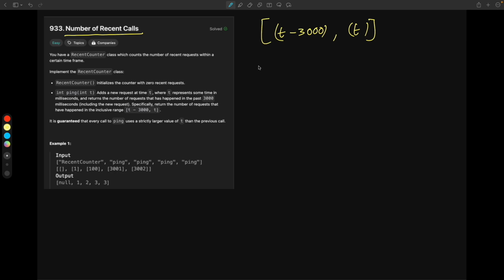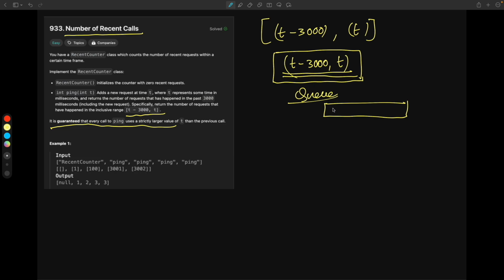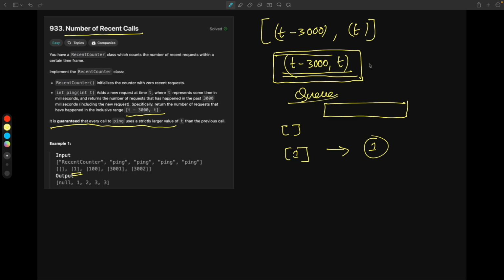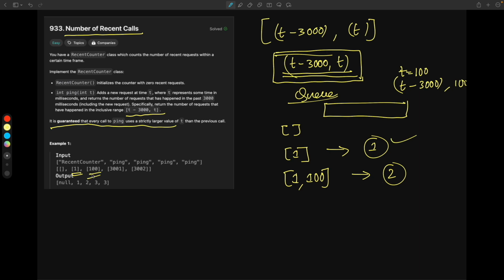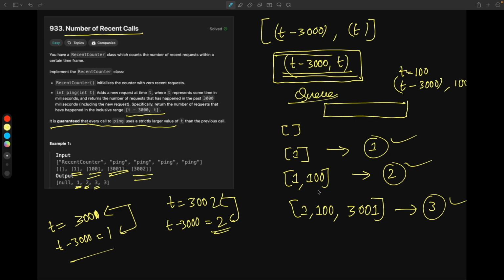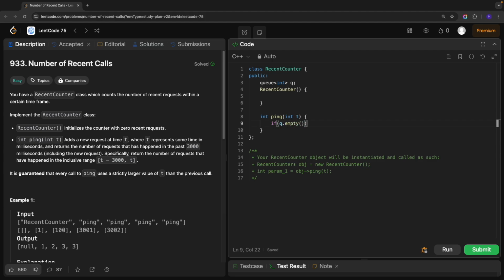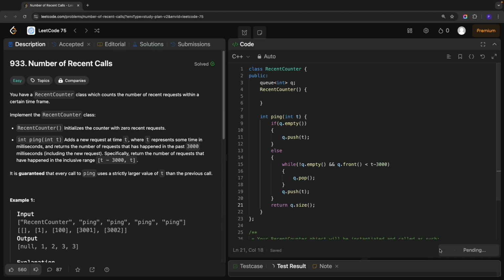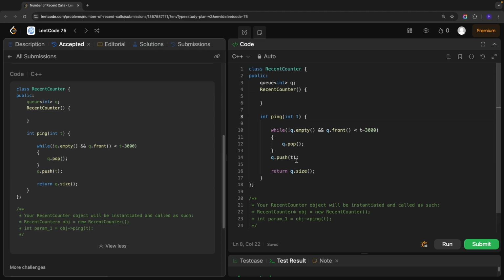Number of Recent Calls - Leetcode 933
In this video, I have explained how to solve number of recent calls problem from the leetcode. This problem can be solved using queue data structure.